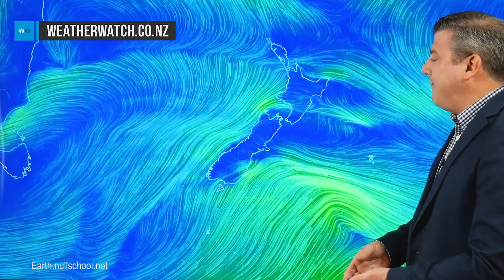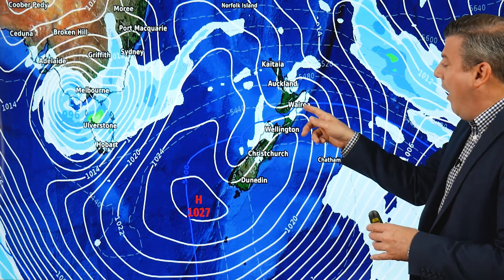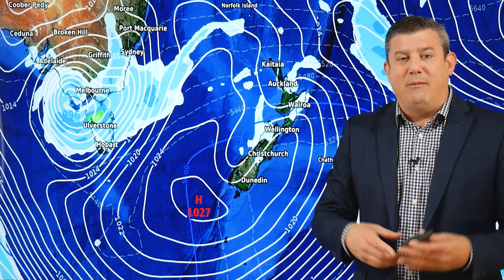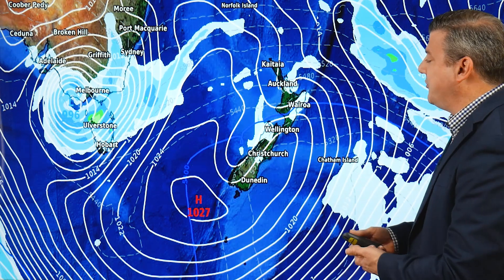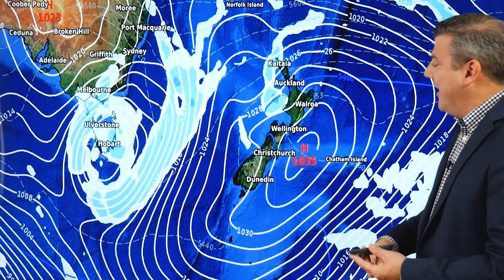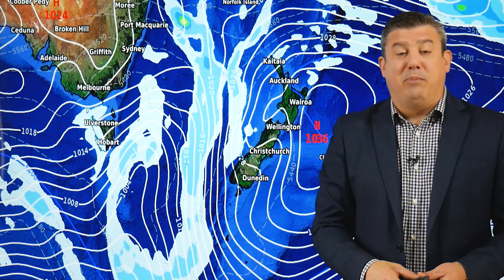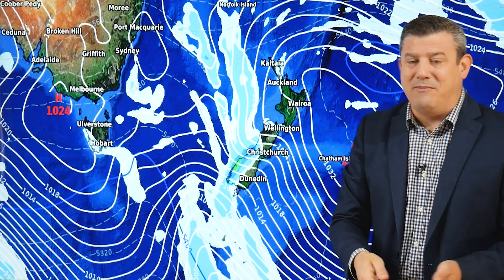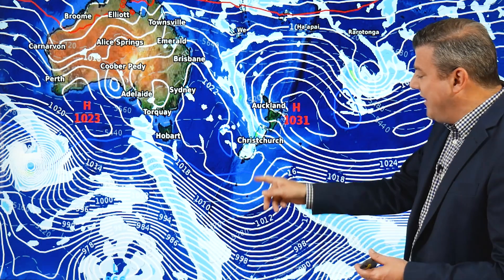High pressure and northerlies kicking in this weekend (07/10/20)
A colder change is moving up NZ over the next day or two but by Friday warmer air starts to return.

This weekend high pressure will be parked just east of the nation - encouraging a milder northerly flow down the country.

Many regions will see a few showers, but other than the West Coast most places lean drier than average across the next week.